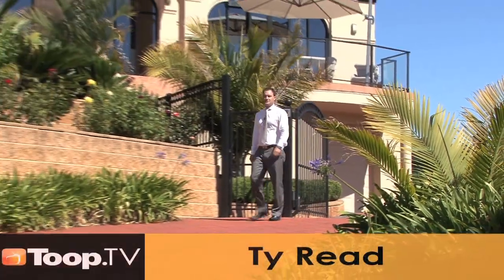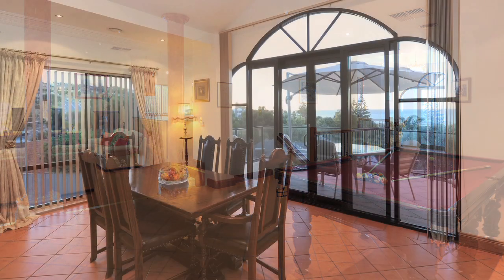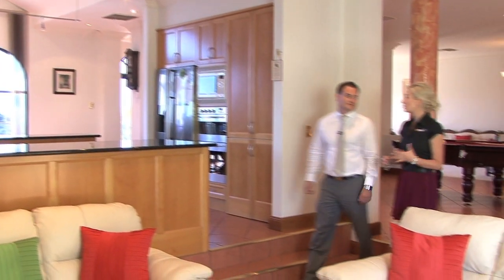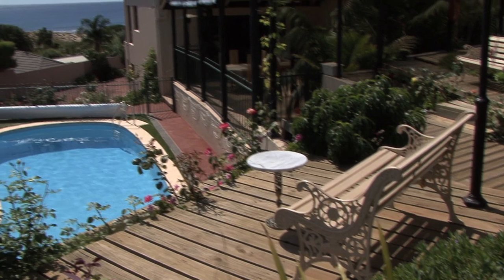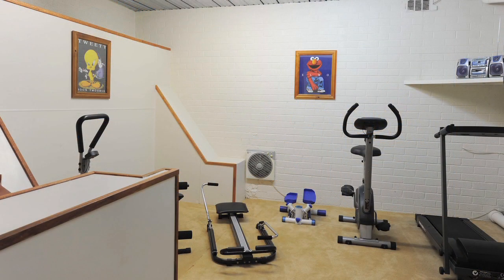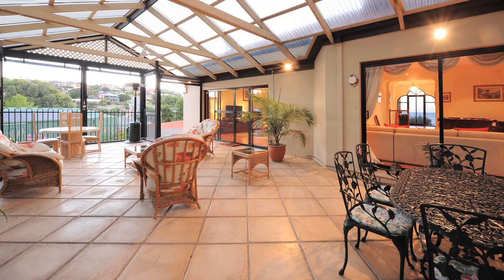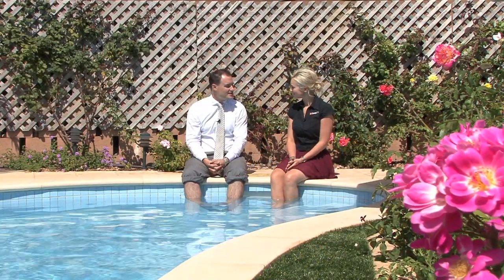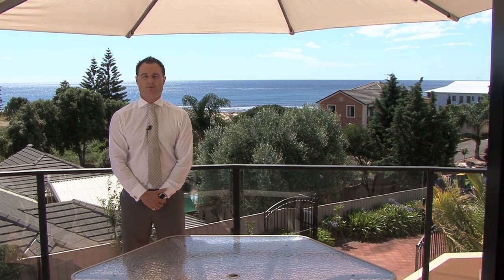Episode 113 - South Australia's Finest is in Hallett Cove